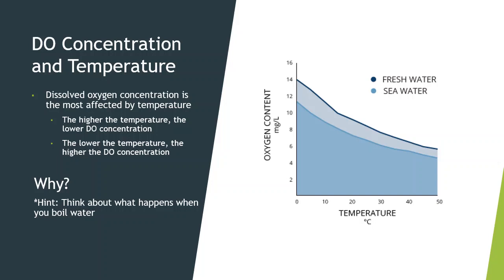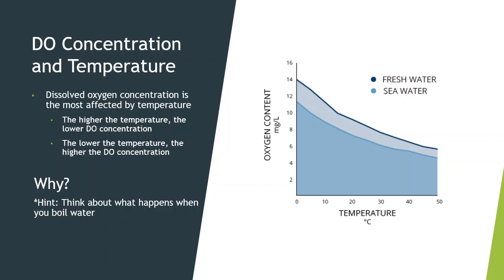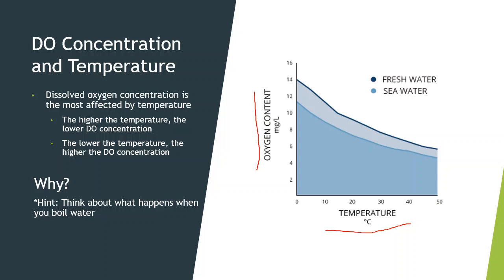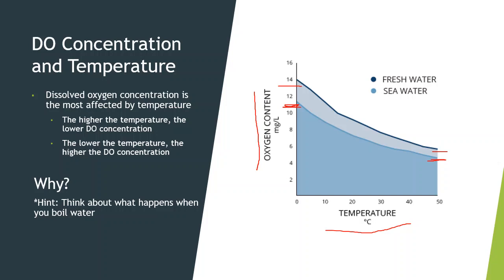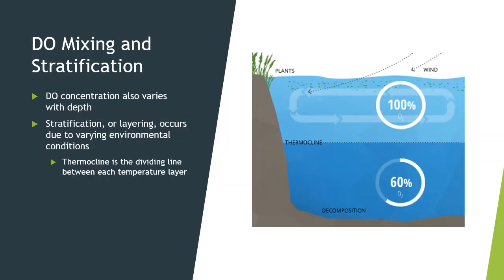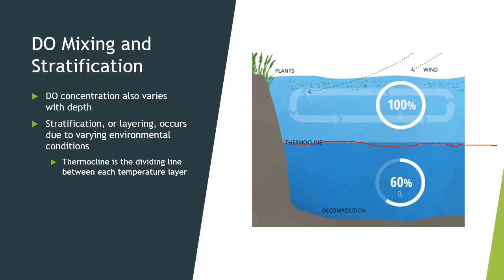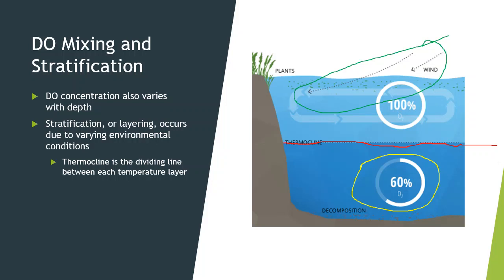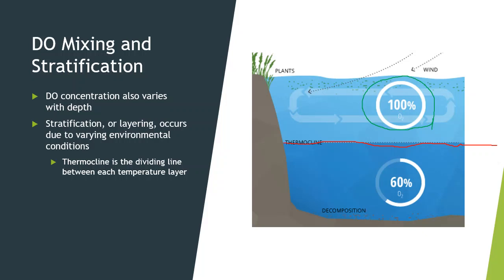Dissolved Oxygen Part 2 - Introduction to Water Quality